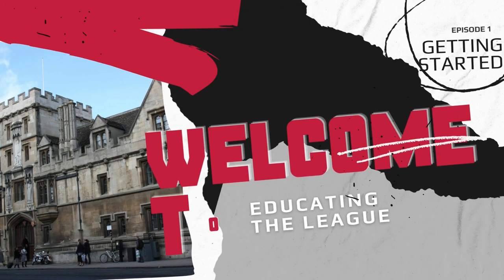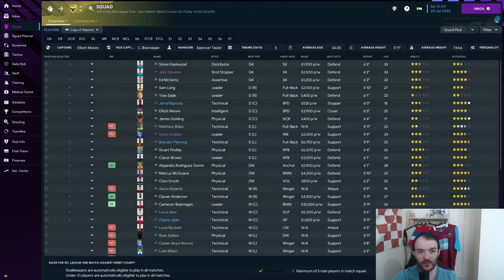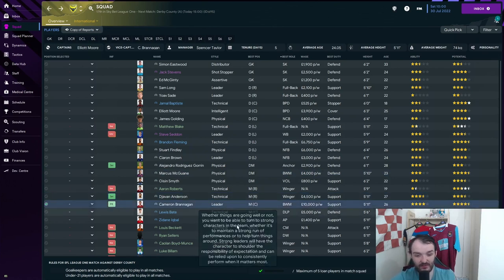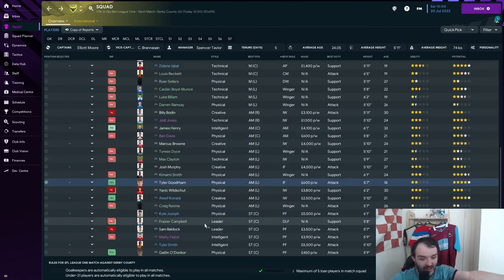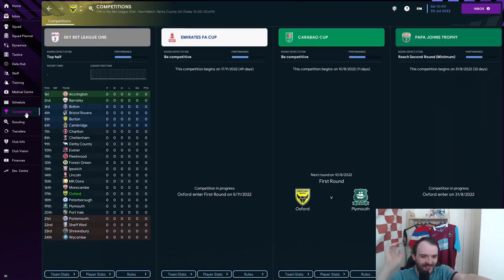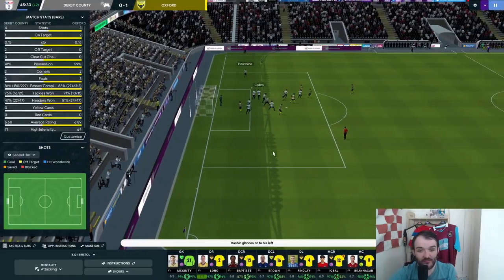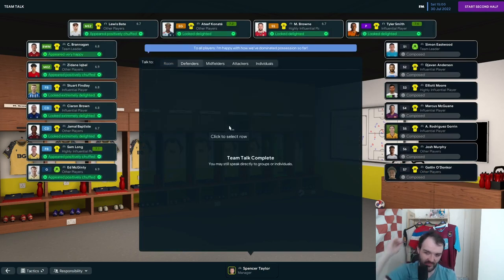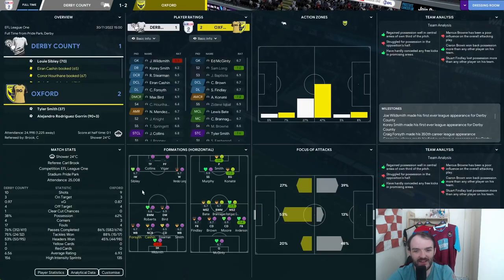Getting Started | Oxford United FM23 | Educating The League EP1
Welcome to my new series on Football Manager 2023, Educating the League. We've turned up at Oxford United in FM23. It's EP1 of  Educating The League  & we've got our First Game in Charge. Today we're going to learn about the squad, have we got any chance of promotion this season.